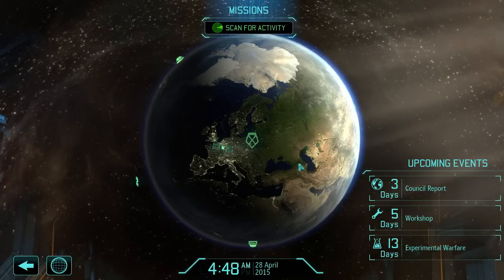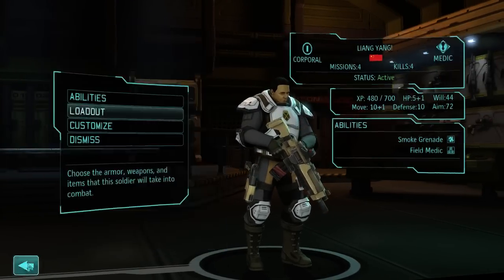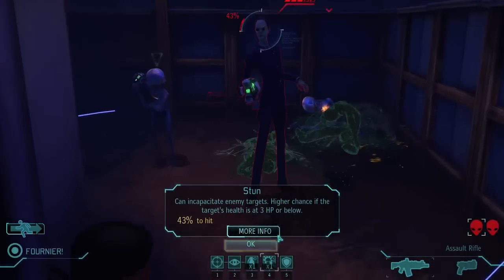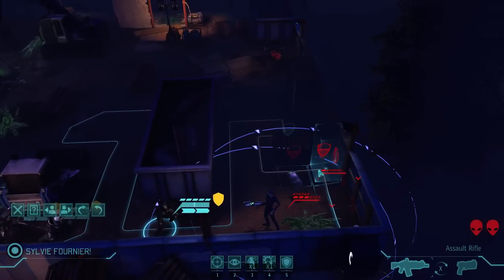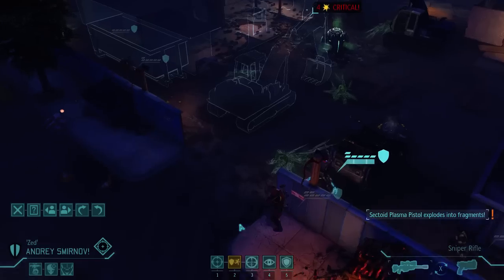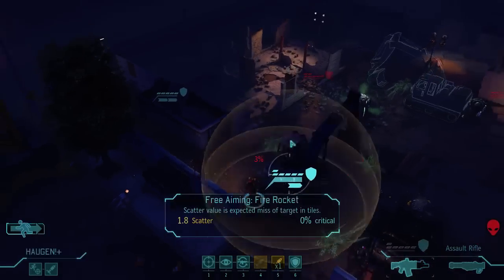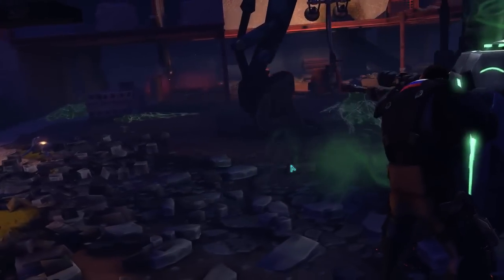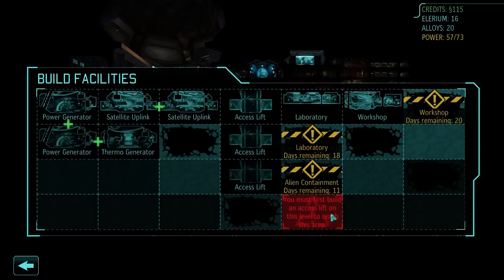Let's Win XCOM: Long War - Episode 11: Glass Pyre & Training Rookies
NOTE: X-Com: Enemy Within content is in no way present in or spoiled by my videos.